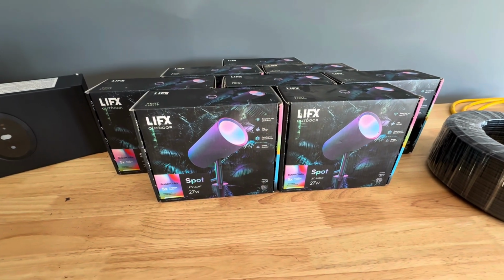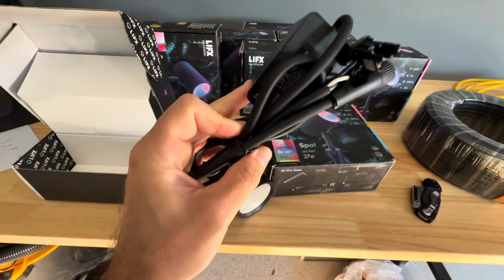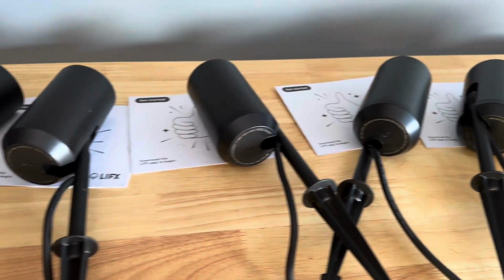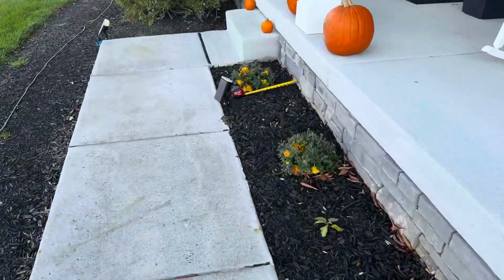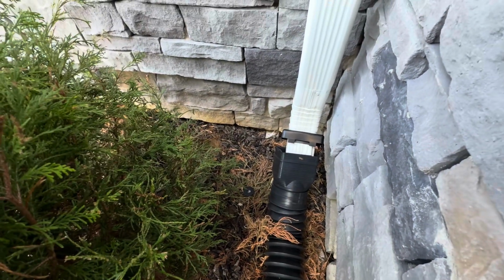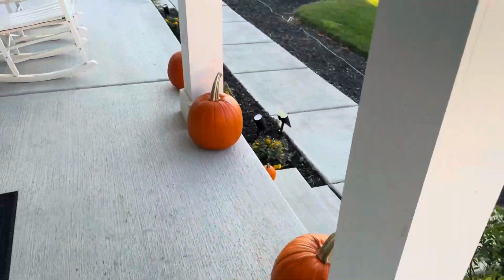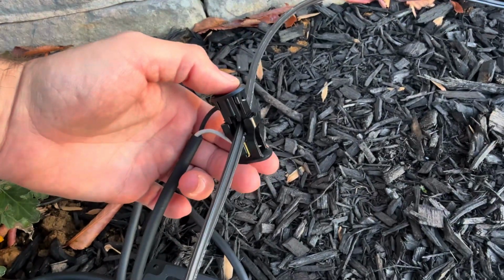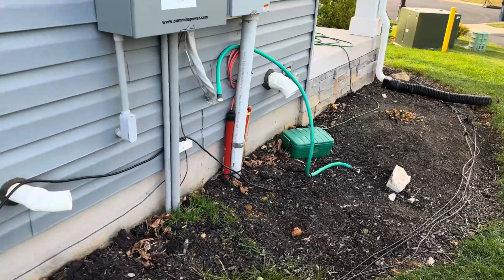LIFX Outdoor Spot LED Install & Review | Smart Landscape Lighting (Wall Wash, Tree Accent)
Unboxing, installing, and reviewing the new LIFX Outdoor Spot LED lights!  These direct-connected, Matter-enabled bulbs offer a vibrant color palette to enhance any home exterior.

LIFX Outdoor Spots can be purchased through Home Depot

Products:
- Landscape Lighting Transformer
- Landscape Wiring

Here's what you'll find:

• Unboxing & Features (2:07-3:46): See the lights, their large LED array, and included accessories like voltage converters and mounting options.
• Ground Spike Installation (8:02-11:23):  Learn how to easily attach the lights to the ground with the sturdy metal spikes.
• Placement Strategies (11:23-14:22): Discover how to create a wall wash, accent trees, and more with these versatile fixtures.
• Wiring & Connection (14:23-16:24):  See how to connect the lights to your 12V landscape wiring with the watertight connectors.
• Nighttime Demo (16:36-21:55): Witness the stunning effect of the lights in different colors, including warm white and other vibrant options.
• Final Thoughts & Review (19:37-22:57): Hear Milhaus's expert opinion on the pros, cons, price, and performance of these outdoor lights.
• Drone Footage (24:23): Enjoy breathtaking aerial shots of the lights illuminating the landscape at night.

LIFX, outdoor lighting, landscape lighting, LED lights, smart home, HomeKit, Matter, wall wash, tree accent, installation guide, review, performance, vibrant colors, 12V, transformer.